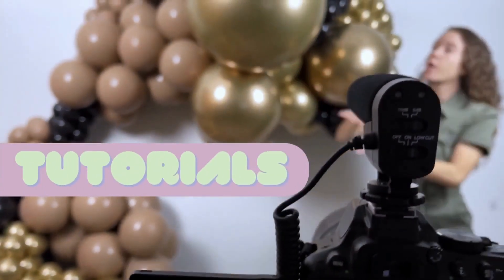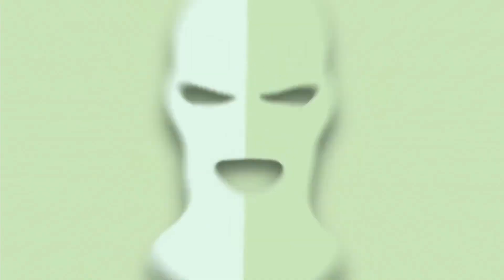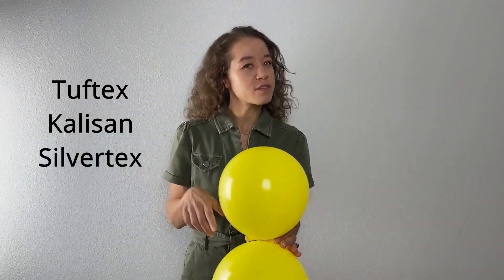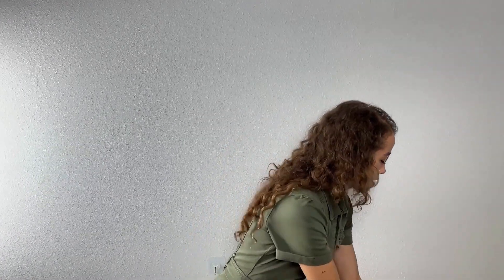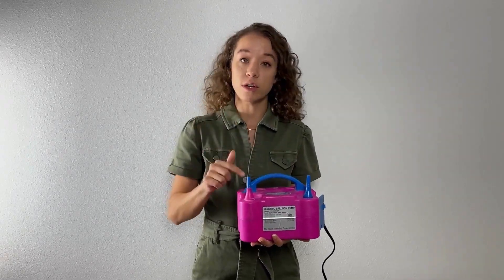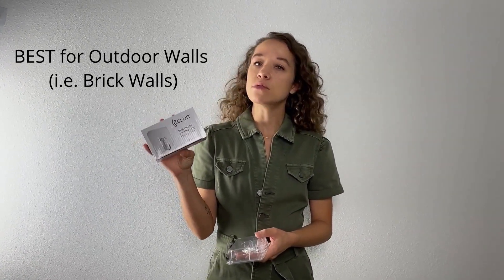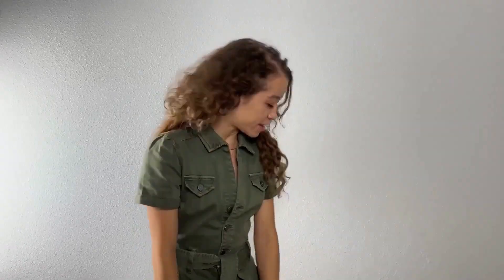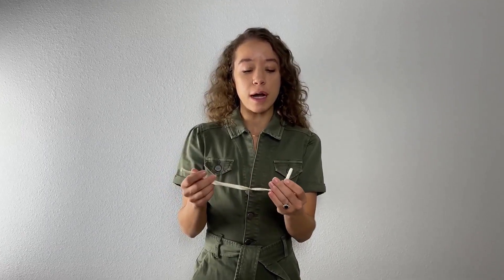Make a BALLOON GARLAND | 4 Things You NEED | The Party Thieves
List of Items:
Balloon Pump:

Adhesive Hooks (Outdoor Walls ONLY)

Command Hooks:

The Party Thieves strives to bring the “aw factor” of large art installations straight to your parties and events. Host a party everyone will remember!